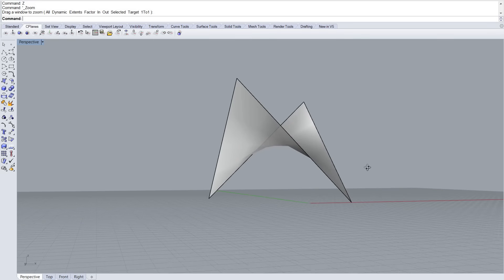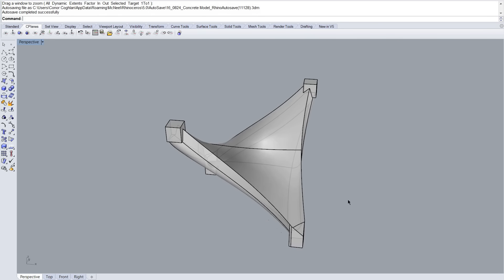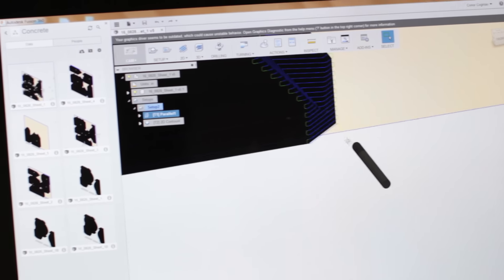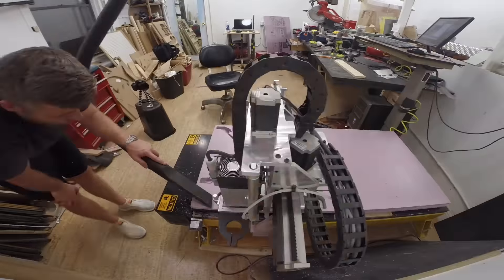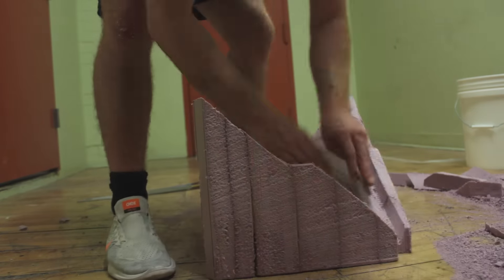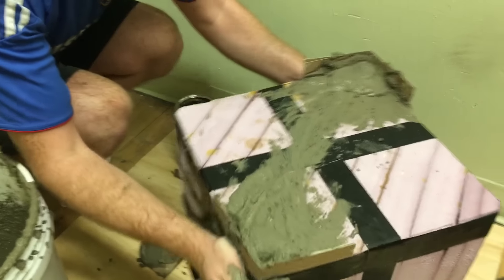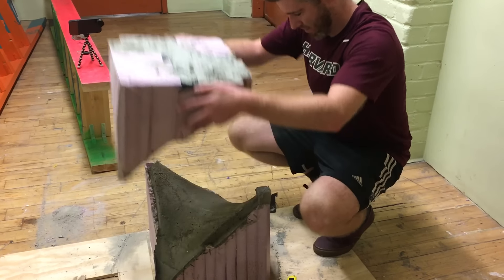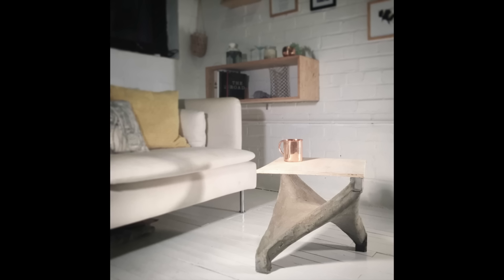Concrete Table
I recently entered a competition to see what you could make with one bag of concrete. I decided to make a modular furniture piece which could be made into multiple types of furniture, from a coffee table, to a bench, to a dining table.

The video briefly looks at the history of thin shell concrete structures, and how it influenced the design of this modular furniture project.

In the coming weeks I hope to develop the design further and document the process with more vlogs.